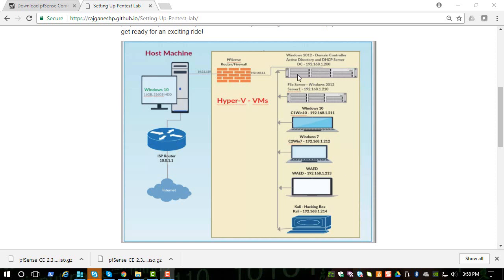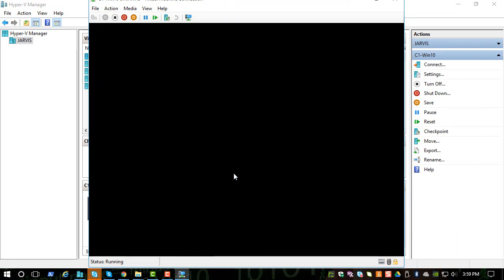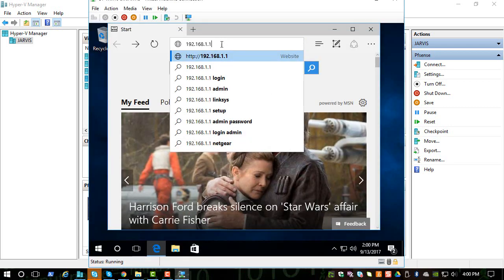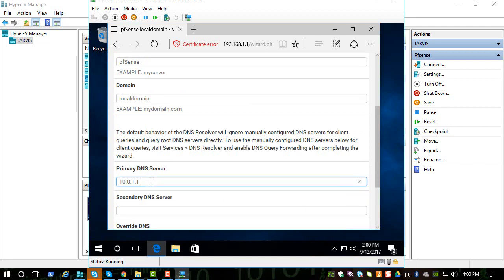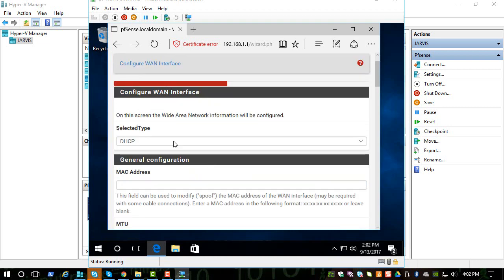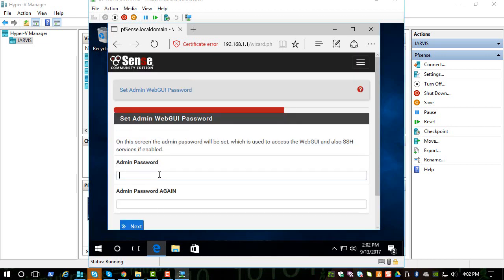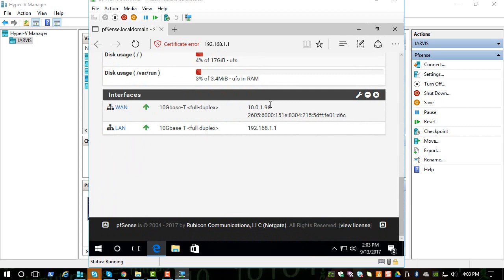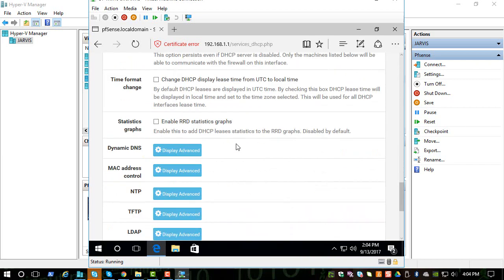Configuring PFSense Router for networking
PFSense must be configured prior to configuring our pentest lab. From Windows 2012 system or any other lab systems, open explorer and go
Default user name/password is admin/pfsense to login to web console.